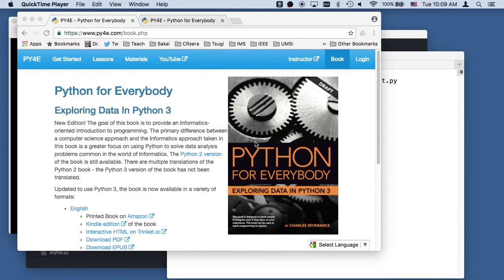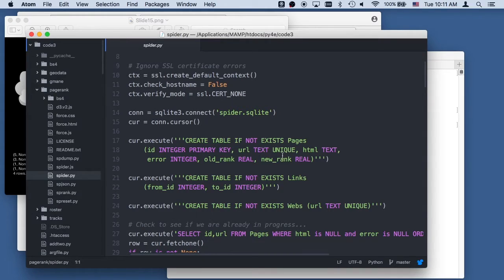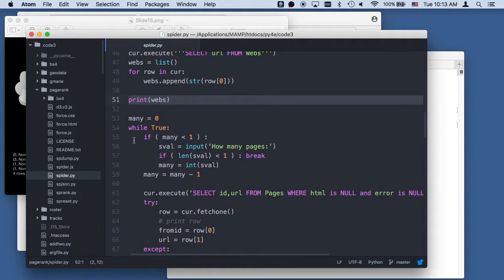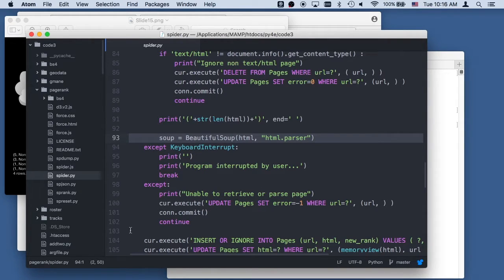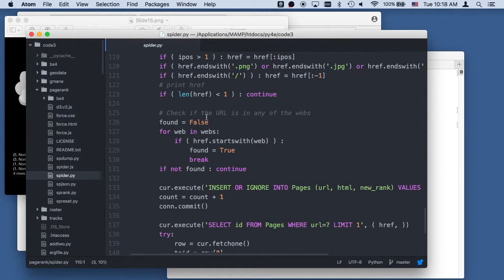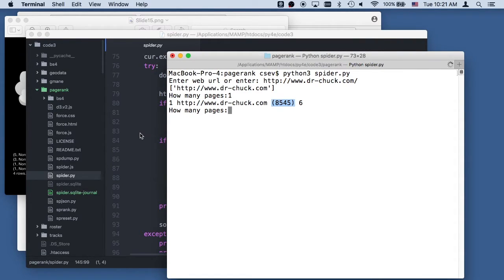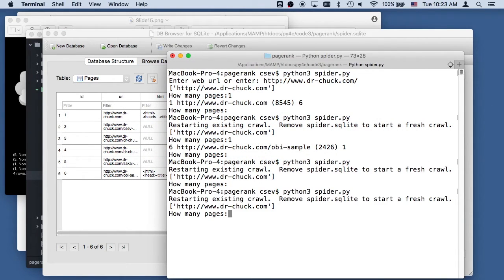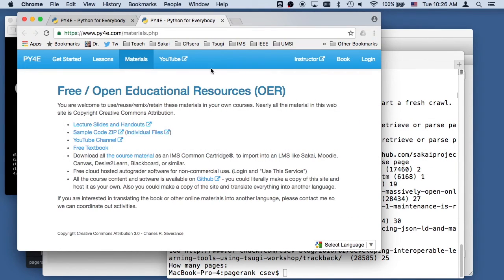Worked Example: Page Rank - Spidering (Chapter 16)